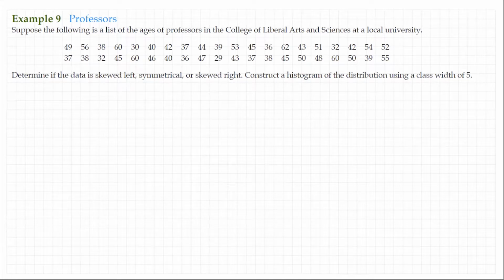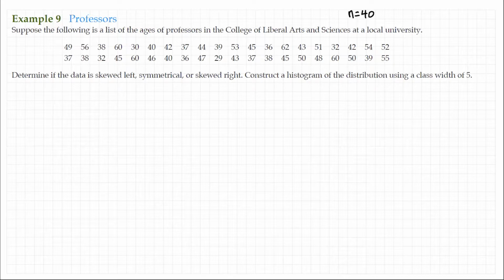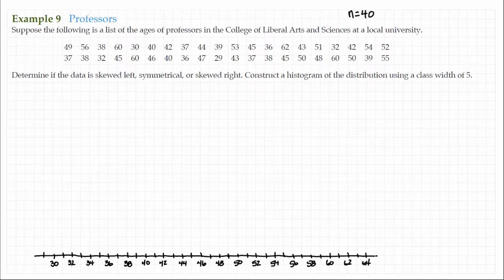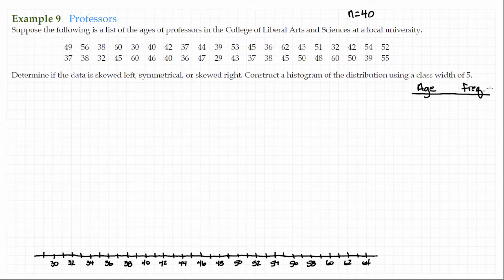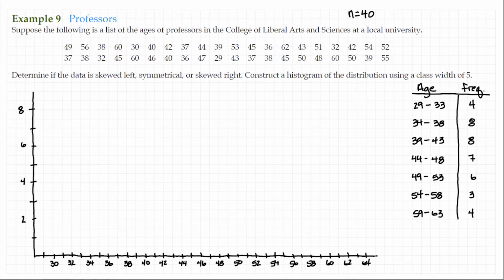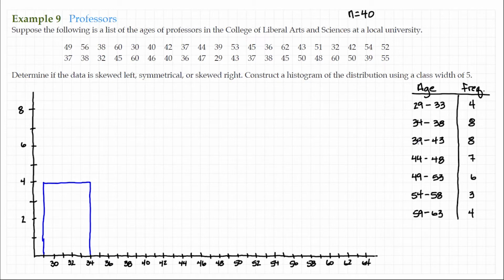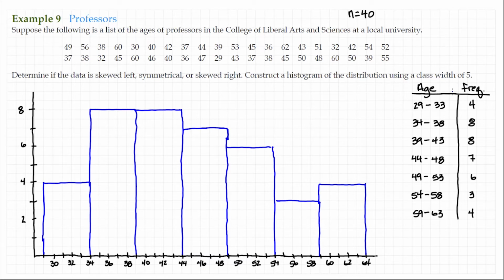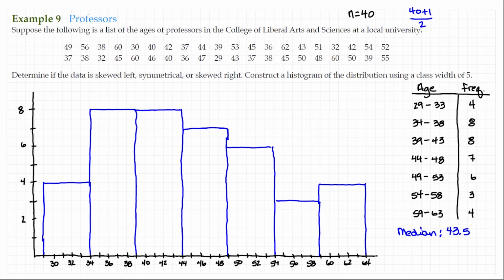8.3 Example 9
Discovering Mathematics
Chapter 8 Statistics and Decision Making
Section 3 Measures of Central Tendency
Example 9